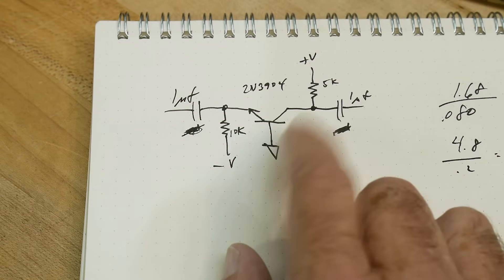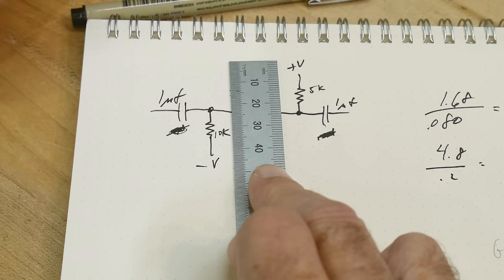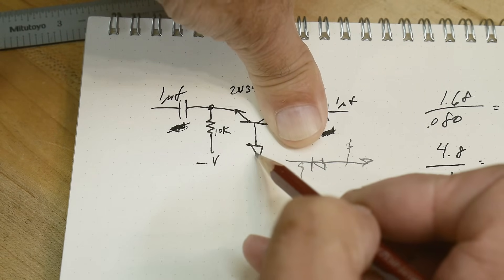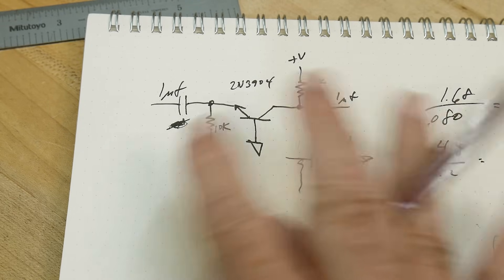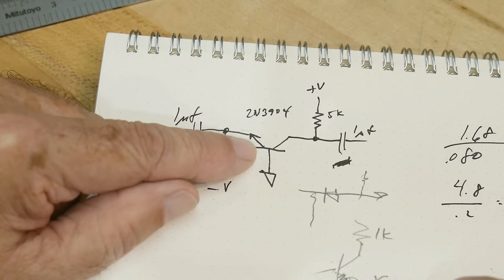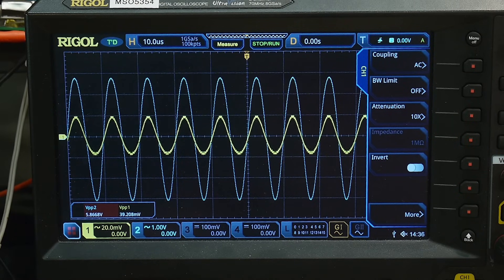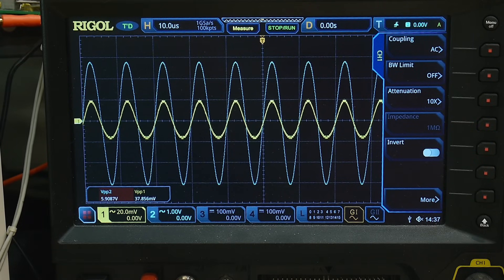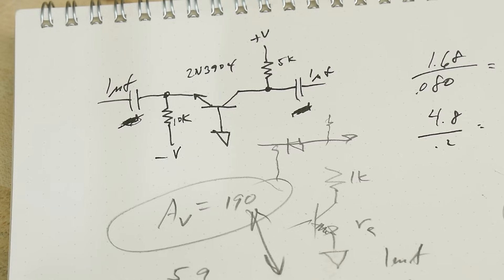#1705 Common Base Amplifier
Episode 1705
use your NPN backwards!